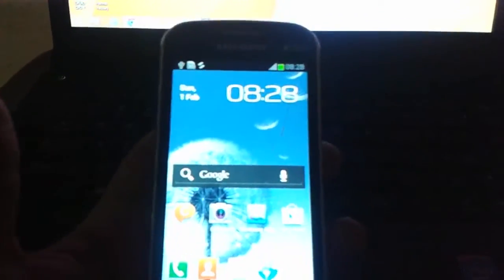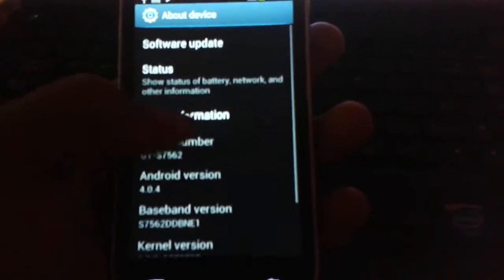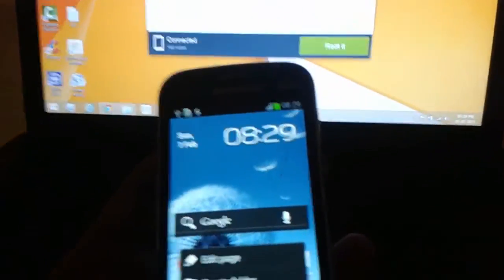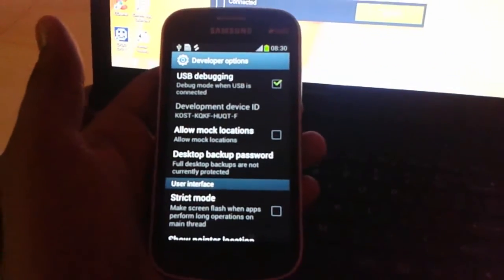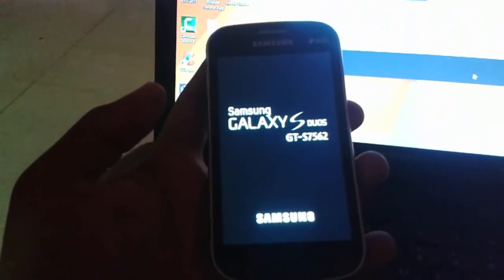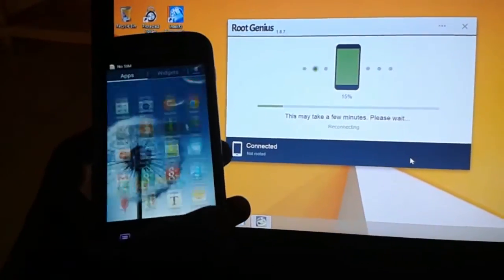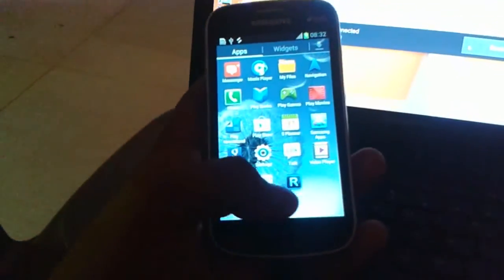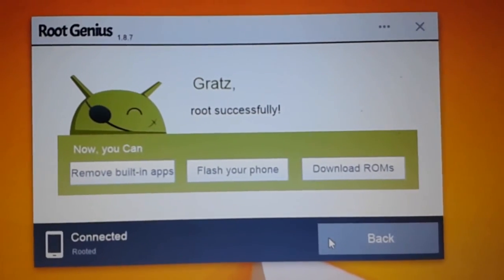How To Root Samsung S duos (S7562) [One Click Root]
In This video as i shown you How to Root Samsung S duos (Using Root genius easy method)
easy and efficient method

this method is for all android devices

1. Download the Root genius from the below Link
2. Enable usb debugging in developer option
3. click on Root
4. now u have finished Rooting this method is for all android devices

TechTutorialguide